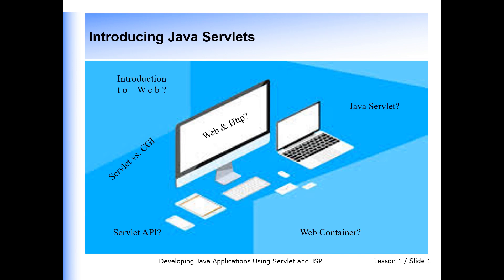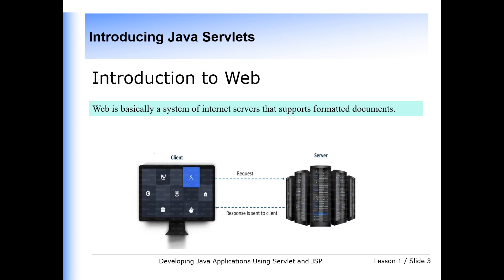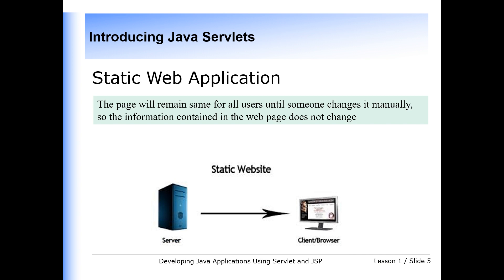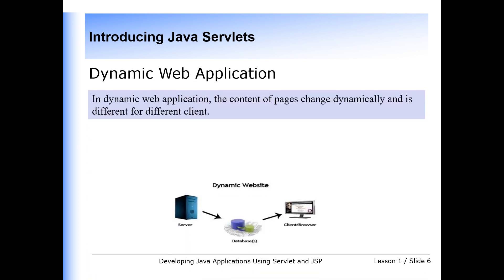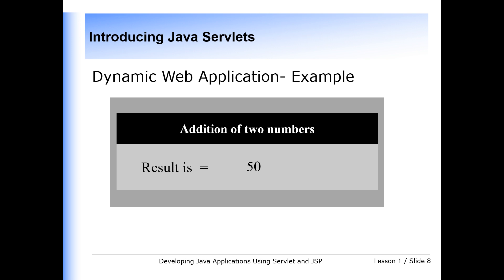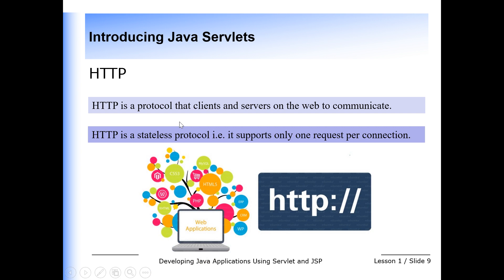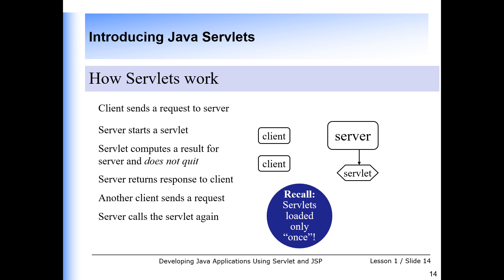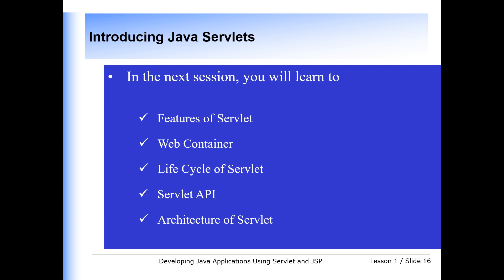Video #1 Web Application and Introduction to Java Servlet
This video explain about the basic concept of web. The types of web application i.e. static an dynamic web application is discussed along with the basic concept of HTTP. After this we came to the core technology i.e. Java Servlet. The basic definition of java Servlet has been discussed in this video. The need of Servlet, difference between CGI and Servlet, Working principle of CGI/Servlet has been discussed.